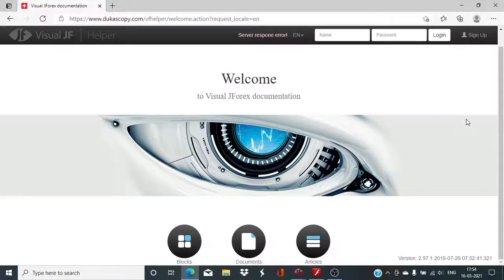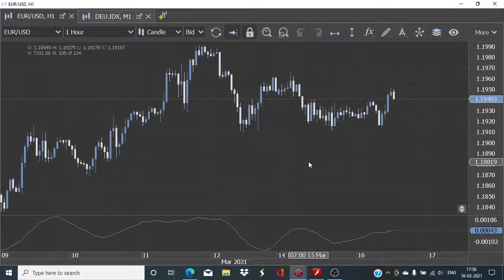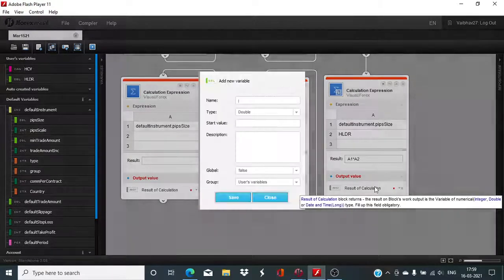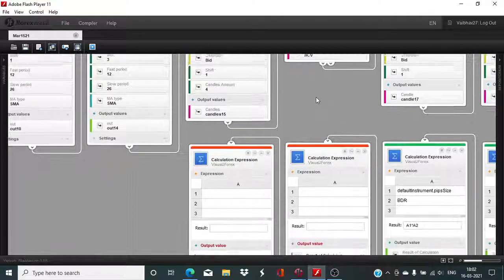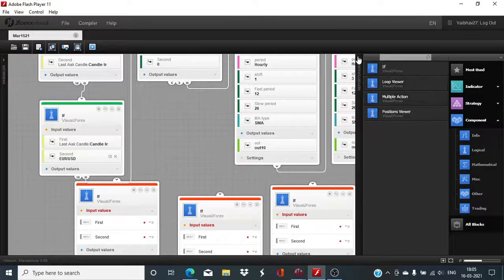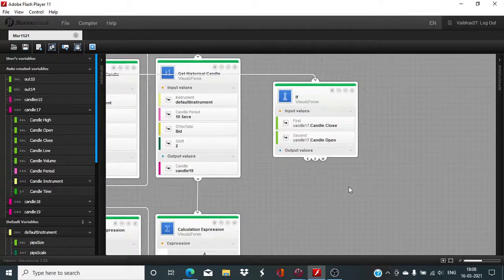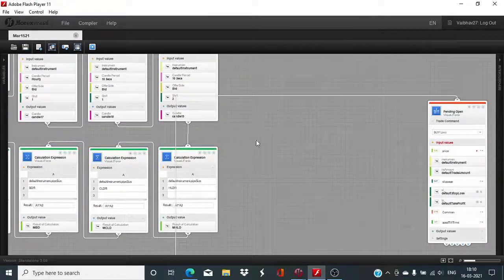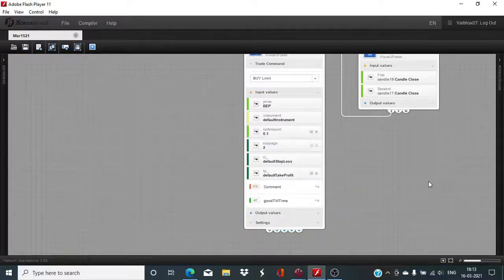Visual JForex: Absolute Price Oscillator | Part 2